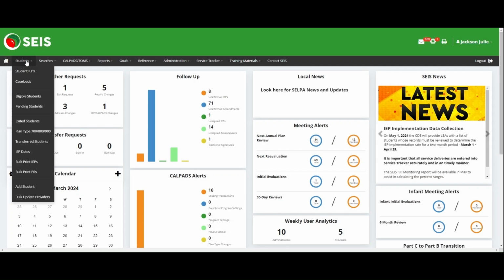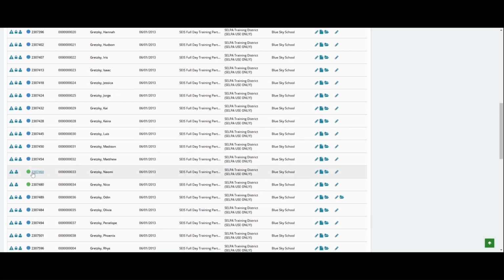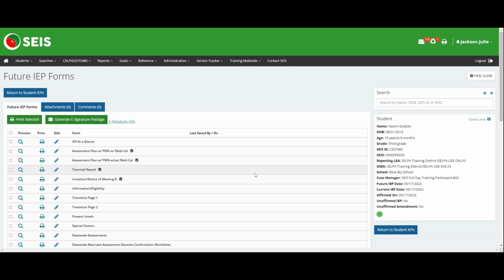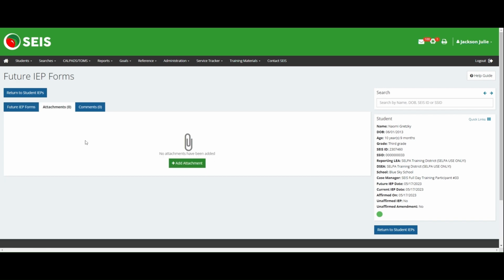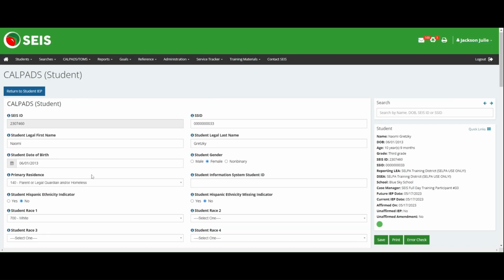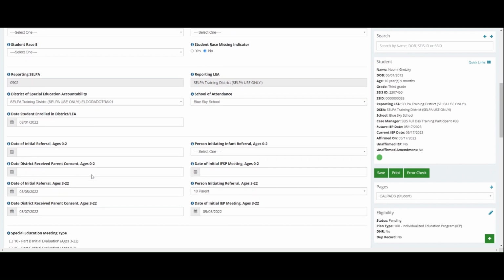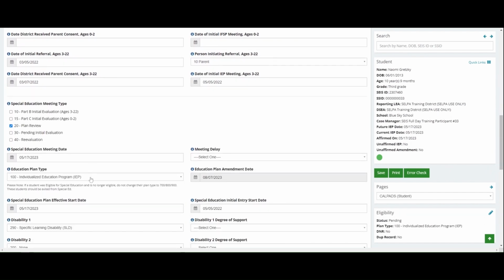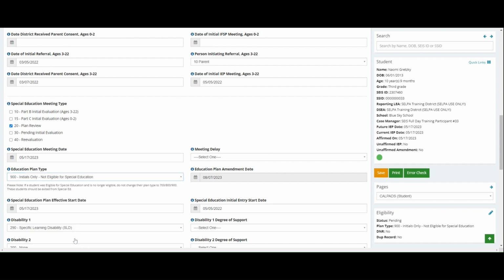How to Record a Student Who Did Not Qualify (DNQ) (SEIS)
How to Record a Student Who Did Not Qualify (DNQ). All names and information in this tutorial are fictitious.